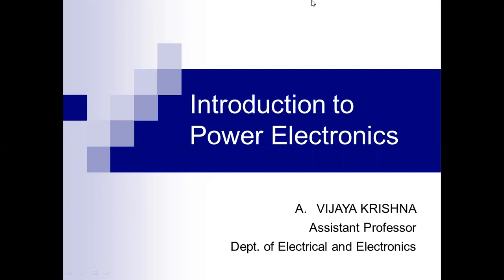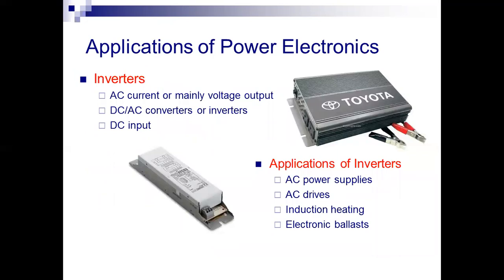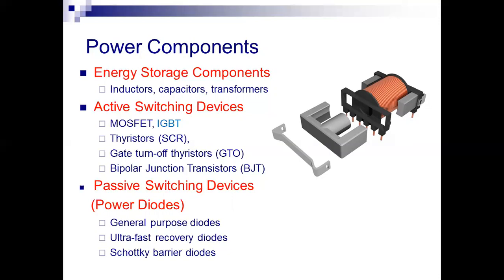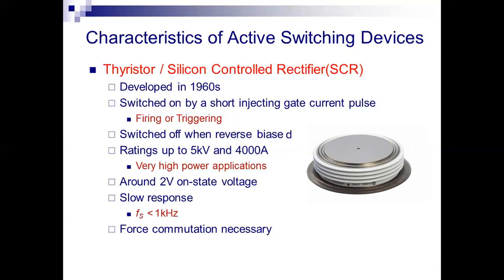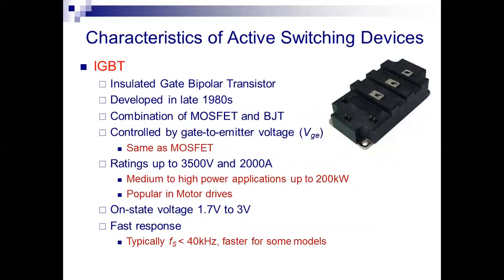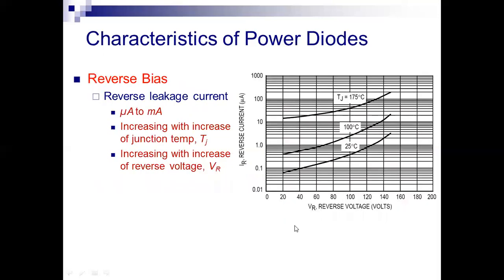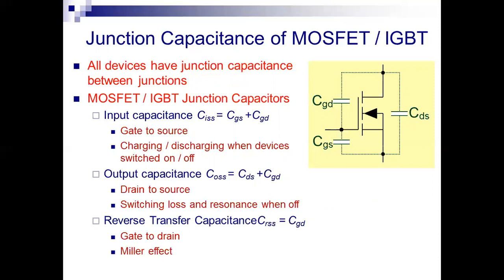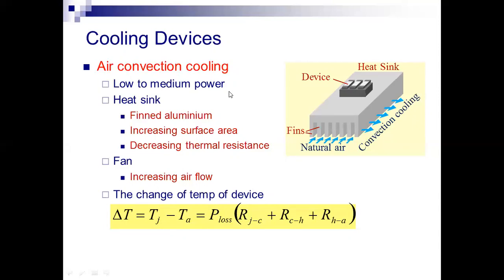Power Electronics Introduction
In this lecture discussed about power electronic Switches, power diodes and various applications